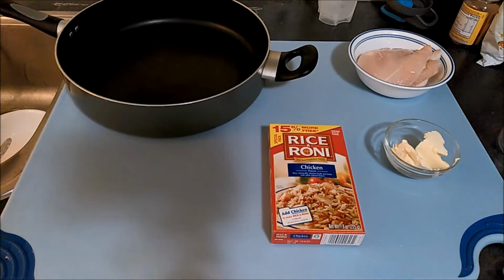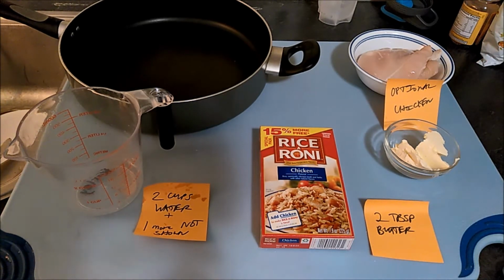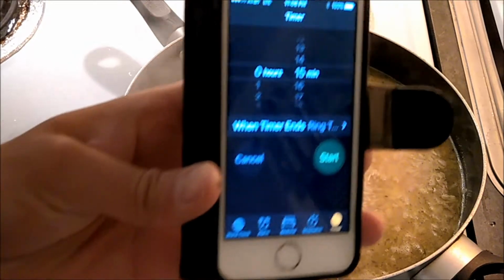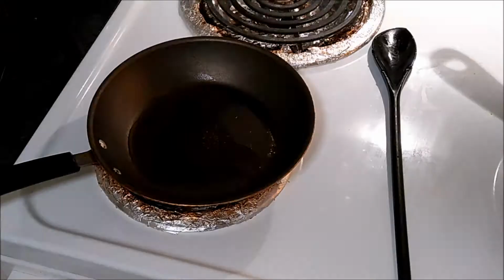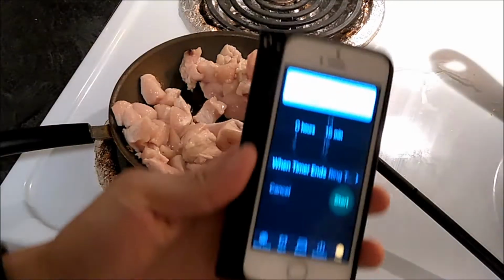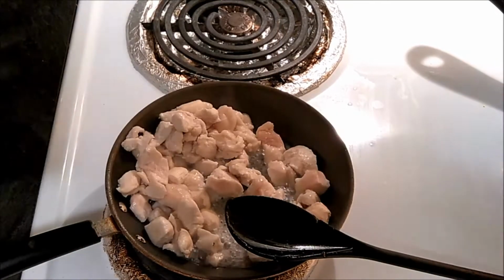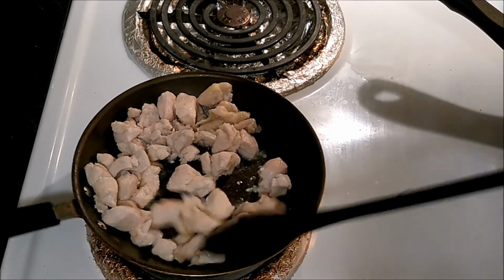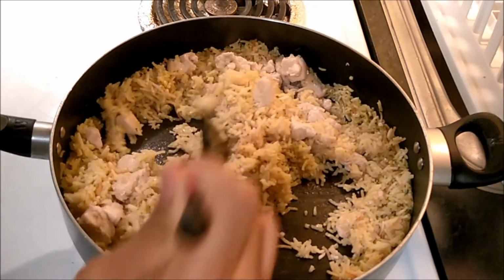Rice a Roni chicken recipe and tips!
Hi Guys,
Iiiiiinn this episode I'm going to do a quick rice a roni review and show you how to make this super simply stuff. But yeah I kinda messed it up but you get the gist of how to make rice a roni right. It's an easy recipe to cook and rice a roni is a family favorite. Well, not really a family favorite but a favored dish for those on a budget. Thanks a lot for watching.